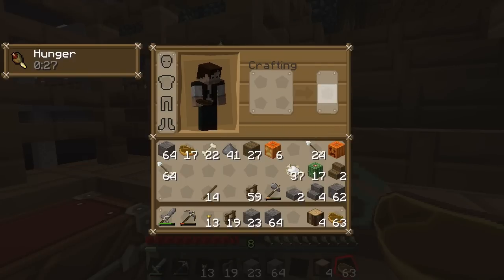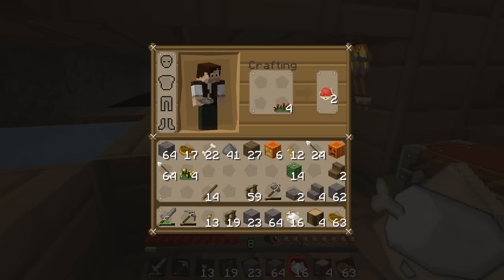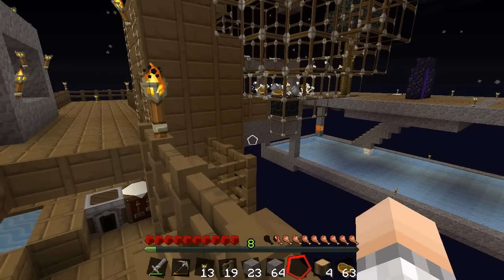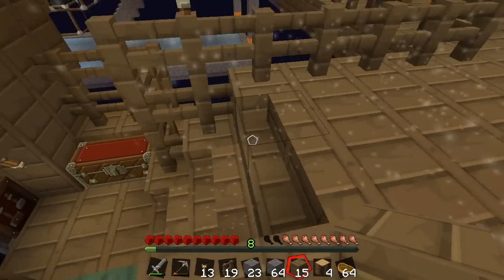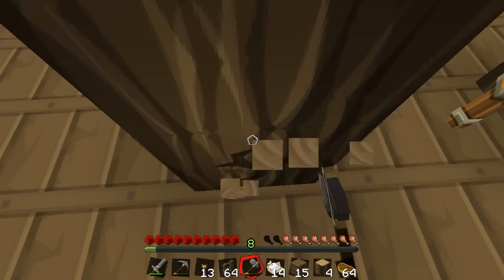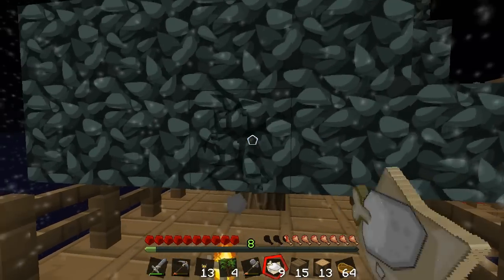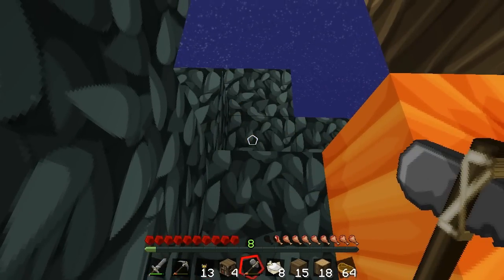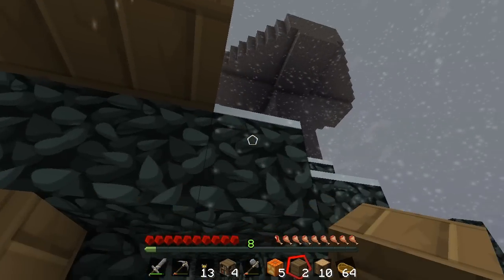MINECRAFT: THE BUBBLE - Library Extension! [Episode 20] Survival Let's Play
Minecraft: The Bubble Survival - Stuck in a glass case with limited resources surrounding us, we must create our world, completing challenges and survive!

List of challenges:
1. Escape the bubble - DONE!
2. Get lava - DONE!
3. Create a cobblestone generator - DONE!
4. Have a tree farm - DONE!
5. Expand the dirt island - DONE!
6. Create a wheat farm - DONE!
7. Create a mushroom farm - DONE!
8. Create a cacti farm - DONE!
9. Make some glowstone - DONE!
10. Go to the nether - DONE!
11. Make a giant mushroom - DONE!
12. Create a mob trap - DONE!
13. Create a bed - DONE!
14. Make 20 torches - DONE!
15. Make a pond - DONE!
16. Add a library to your house - DONE!
17. Create 10 jackolanterns - DONE!
18. Craft 10 Black Wool.
19. Craft 10 Gray Wool.
20. Craft 10 Light Gray Wool.
21. Craft 10 Lime Green Wool. - DONE!
22. Craft 10 Red Wool. - DONE!
23. Craft 10 Yellow Wool. - DONE!
24. Craft 10 Pink Wool. - DONE!
25. Craft 10 Green Wool. - DONE!
26. Craft 10 Orange Wool. - DONE!
27. Make a nether portal - DONE!
28. Make 10 gold ingots - DONE!
29. Make 64 bonemeal - DONE!

Map Creator: mmmaaattt94

Texture pack: Sphax Pure BD Craft